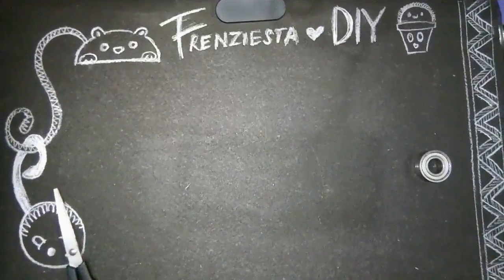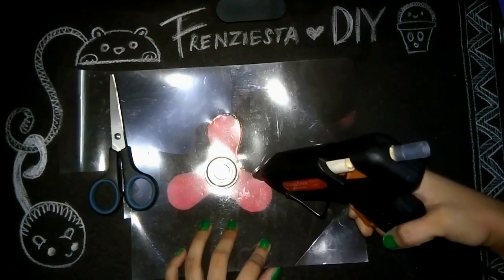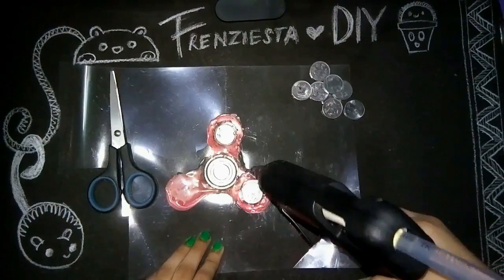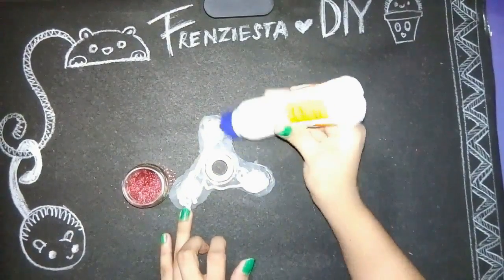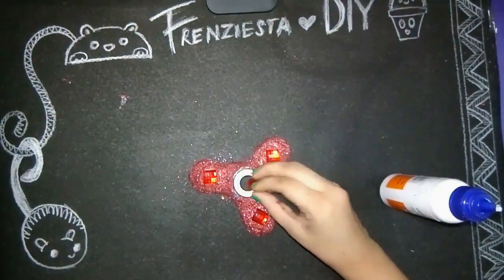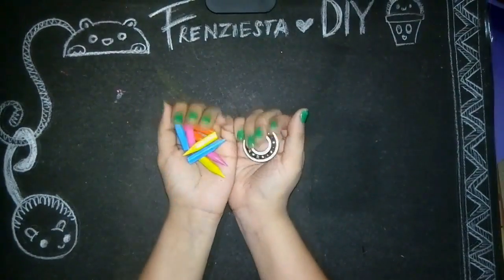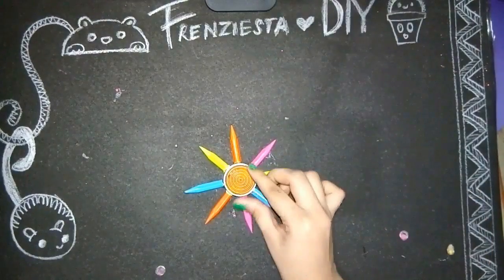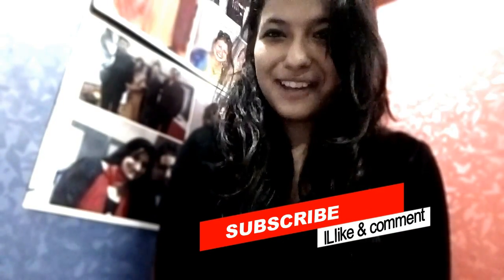DIY : 2 ways to make fidget spinner|| how to make easy fidget spinner at home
DIY fidget spinner
2 ways how to make fidget spinner
it very easy to make. kids will like this fidget spinner.

I will try my best to make my channel as creative as possible.
Frenziesta is for all age group.

You can follow me on following :-

Hope my videos will inspire you to create something beautiful with your own hands! “DIY” (DO IT YOURSELF)